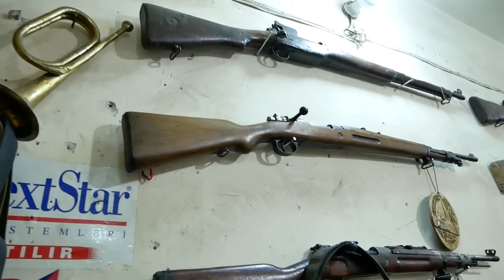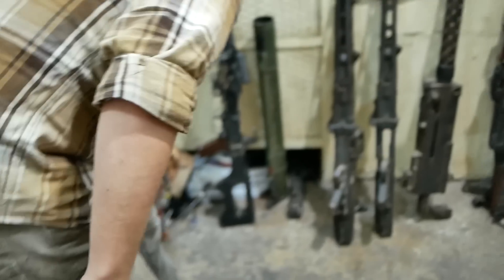Iraq's Most Famous Gun Shop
TFB TV takes a look at one of the famous gun shops in Erbil, a city in northern Iraq. Wasta Bakhtiar has had his gunsmithing business for a number of years, starting in his own father's shop as a child in Kurdistan. Today he fixes both Peshmerga and civilian small arms alike, sometimes even traveling to the frontlines against Daesh when the fighting was active.

His shop is really a basement treasure trove of historic wonders, stretching the breadth of small arms use by the Kurds in the 20th Century. Bakhtir really does more repair than selling, but that doesn't prevent him from putting up small arms for sale on the shop walls.

-We are giving away ONE Blue Alpha Gear belt a month to one randomly selected $1-level (and higher) contributor AND another Blue Alpha Gear belt a month to one randomly selected $2-level (and higher) contributor.

NOTE: These giveaways are not affiliated with, associated with, or in any way endorsed by YouTube and TFBTV is solely responsible for the giveaways mentioned in this video and this description.

Offering the best house-rolled ammunition by the case or quarter case, in addition to ammunition from all of the major brands at the best prices.

Federal Premium Ammunition - Building the industry's widest variety of ammunition and offering leading products for every facet of the shooting sports.

The best EDC/gun belts on the market.

TFBTV guns Iraq ⇒ ⇒ ⇒ SUPPORT US AND WIN FREE GEAR EVERY MONTH ⇐ ⇐ ⇐